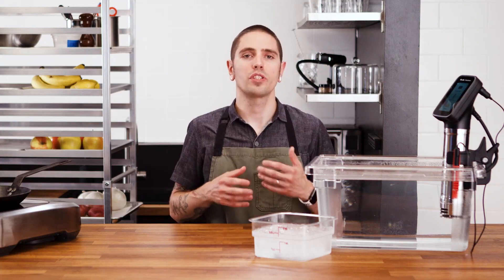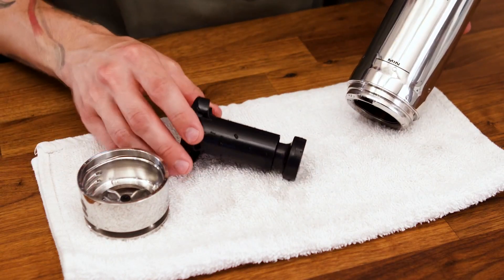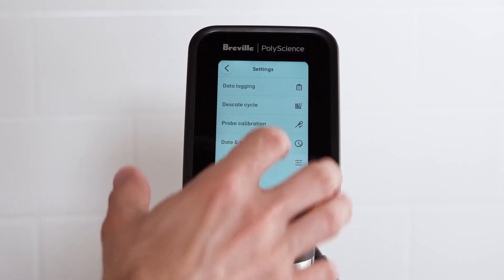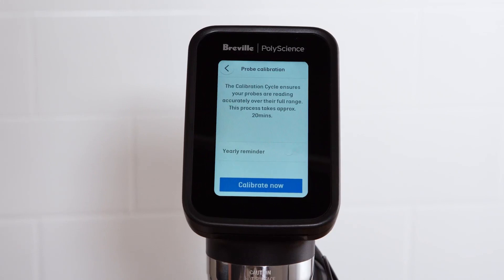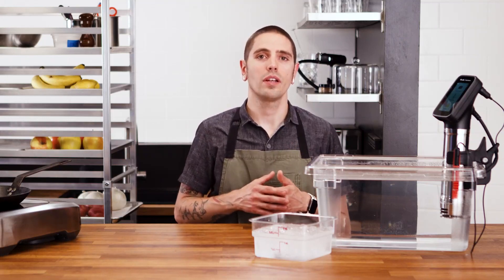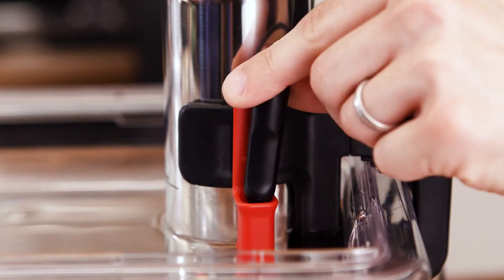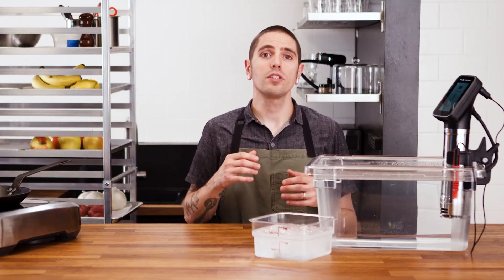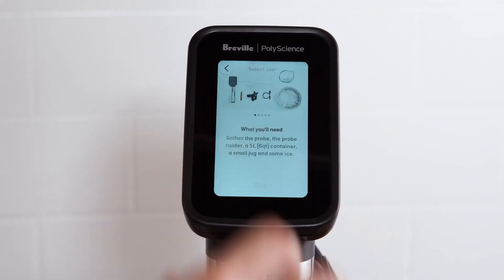Buy Now :Link In Description Thank You for watching 👇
Support
Free Amazon tech support included
Packaging
Shows what's inside
Details
Gift-wrap available.
Add to List
DetailsDetails
Item Dimensions LxWxH3.7 x 6.7 x 14.6 inches
Capacity45 Liters
Wattage1450 watts
Voltage120
Item Weight4.2 Pounds
Sous Vide Toolbox: a built-in sous vide cooking guide
Perfect Results: Using sous vide toolbox feature allows you to select 2 type of food, size and level of doneness. Dinner comes out predictably perfect, every time.
Heats up fast: Powerful 1450 Watt heater and 17 liter per minute water flow
Waterproof: fully submersible appliance to prevent accidental damage if unit is dropped in water, IXP7 rated
Robust Construction: Stainless Steel Body, Gorilla Glass Touchscreen, Sturdy Removable Clamp
Easy to Clean: Tool less Disassembly, Commercial Dishwasher Safe Impeller and Foot
Commercial Quality: CUL and NSF certified
HydroPro is 14.6” Tall and 3.7” Diameter, Weighs 4.4 lbs